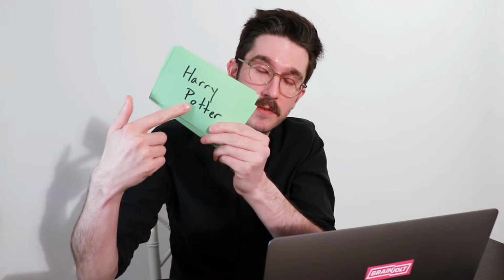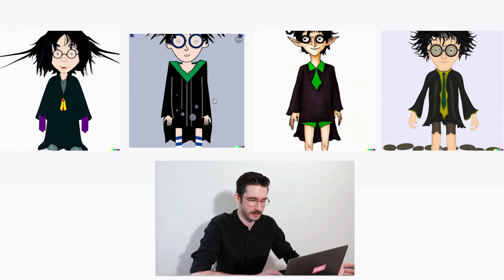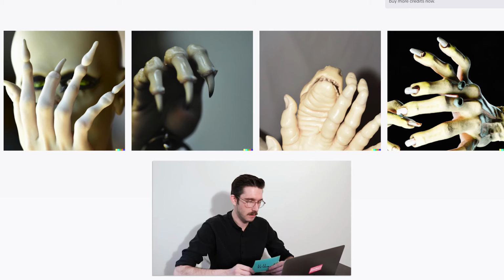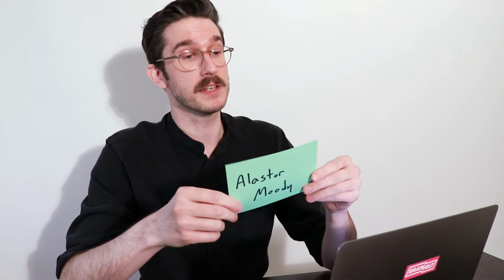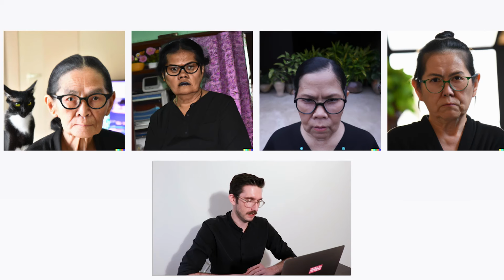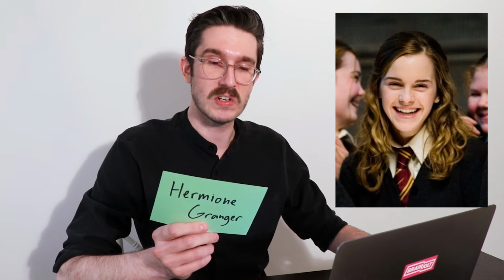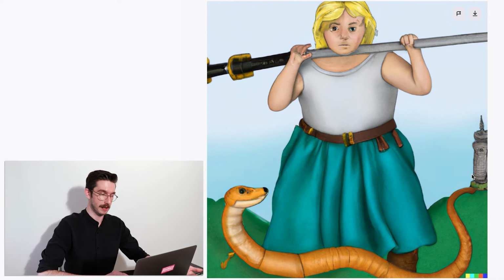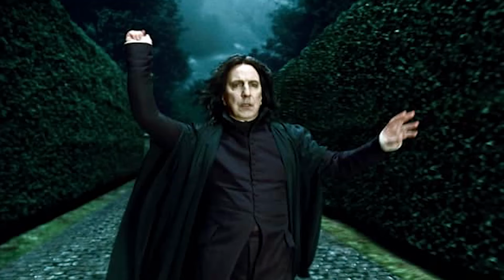Harry Potter vs. DALL-E | Artificial Intelligence VS | Brainjolt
We fed descriptions of Harry Potter characters to an A.I. bot named Dall-E 2 to see what it would imagine. Wait until you see Snape's magical makeover. Hosted by Chris Worthington.